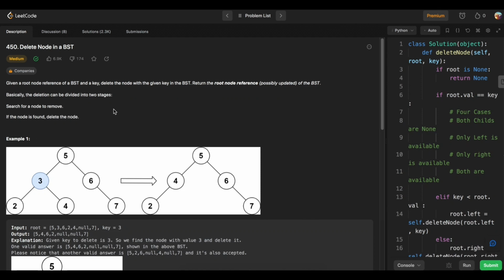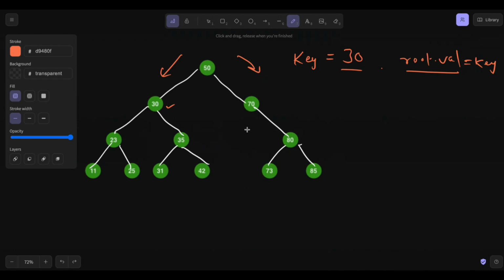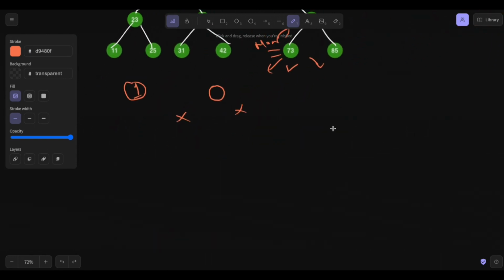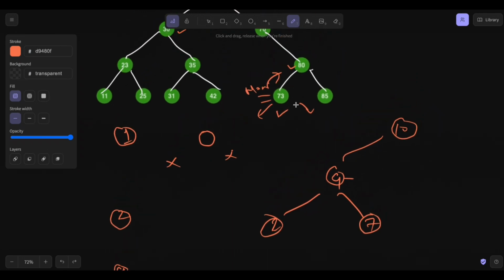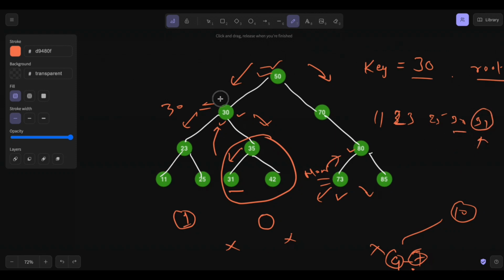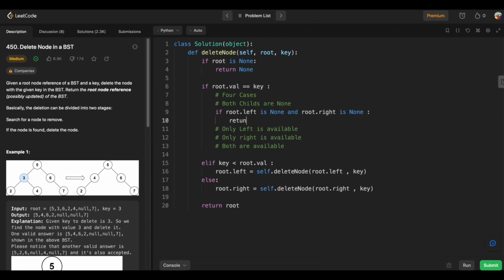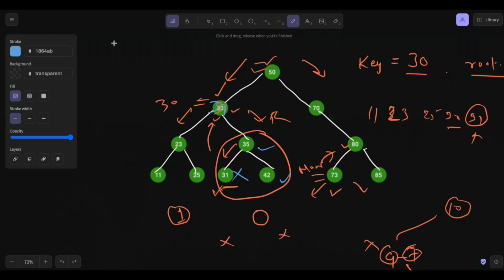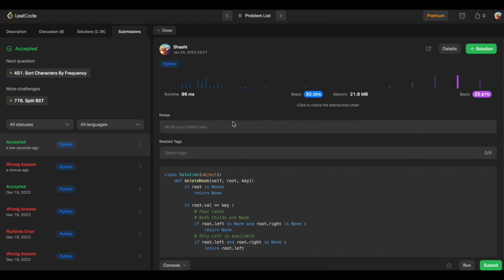LeetCode 450 | Delete node in BST |Python Solution binarytree #450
In this video, we'll be discussing LeetCode problem 450, "Delete Node in a Binary Search Tree". This problem involves removing a node from a binary search tree while maintaining the tree's properties. We'll explore the algorithmic approach for solving this problem and implement a Python solution to illustrate how it works. Along the way, we'll discuss the logic behind the solution and how it can be optimized to improve performance. This video is great for anyone looking to improve their problem-solving skills or preparing for a coding interview.